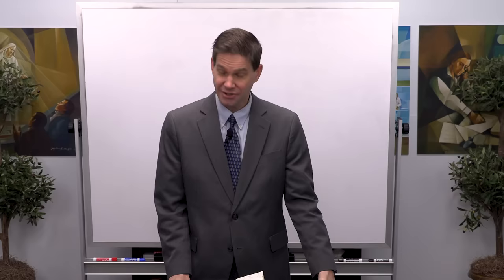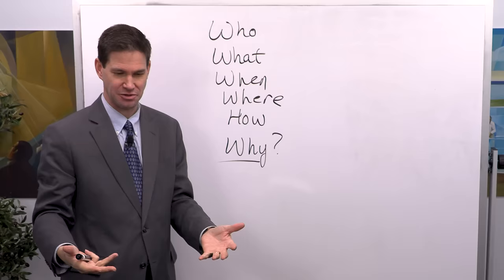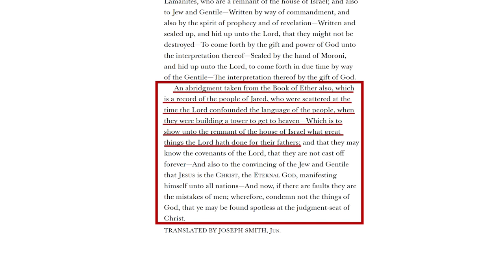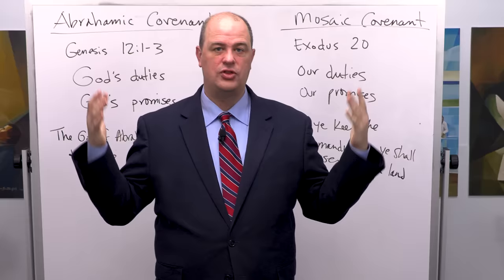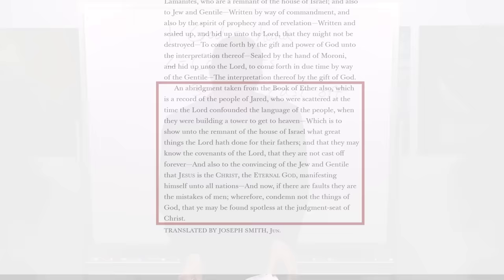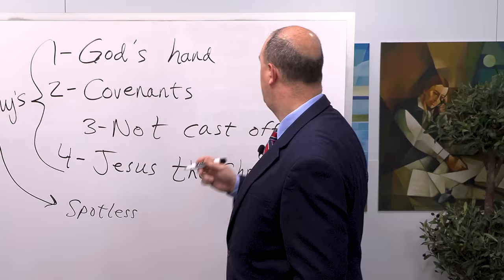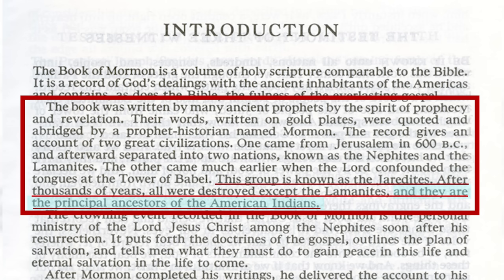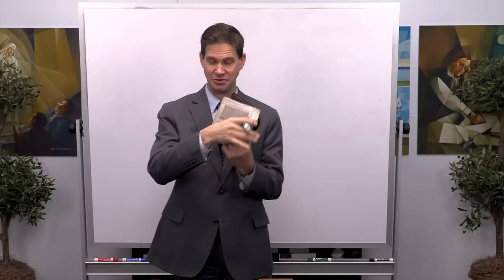Introductory Pages of the Book of Mormon | Book of Mormon Insights with Taylor and Tyler: Revisited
For an in-depth look at whether Mormons are Christians and Christ in Mormonism, please

For more information on additional topics relating to Mormonism including Mormon Temple Garments and Joseph Smith Seer Stones,

This program is intended to be used as supplementary material to the Come, Follow Me Program by the Church of Jesus Christ of Latter-day Saints.
Book of Mormon Insights is a Scripture Central Production.
Hosts: Taylor Halverson and Tyler Griffin.
Executive Producer: Benjamin Tyler Griffin.
Associate Producer and Video Editor: CharLee Lisonbee
Timestamps: Dino Collins
Special thanks to Taylor Halverson and Tyler Griffin for volunteering countless hours for this series.
Very special thanks to Kiplin Griffin for content editing and review.
Thanks to the generous donors of Scripture Central.

Nearer My God to Thee arranged and orchestrated by Benjamin Griffin and can be accessed on all major music streaming platforms or the official video
0:00 - Format and Punctuation of the Book of Mormon
4:23 1 Nephi Chapter 1 - Nephi’s reign and ministry
9:21 Verse 1 Nephi’s powerful introduction
13:30 “Nevertheless” and “Therefore”
19:20 Meaning of name “Nephi” (good, lovely, beautiful, desirable)
23:01 “And it came to pass” usage
27:20 Messianic Expectations “Christ’s condescension”
34:16 Chapter 2 - Lehi’s dream
39:30 Chapter 3 - Another dream Lehi’s sons return for the plates
45:55 Lehi’s sons fail to get plates and Nephi’s 3rd attempt
51:20 Chapter 5 - Sariah’s faith
55:00 Name meaning “Sariah”
58:29 Closing - God is far more concerned with your progression far more than He is concerned with your ease and comfort
*Download the Gospel Learning app to begin learning through paths created specifically for you! Explore thousands of Gospel topics with the BEST videos available at your fingertips.

*Sign up for our weekly emails to receive notifications and more Come, Follow Me resources

*This Channel may also make use of artwork, voices, video, and effects that are generated by AI (Artificial Intelligence). We do our best to disclose when necessary our use of AI, but know that we make regular usage of AI materials in our content. We do not use AI to deceive or mislead.